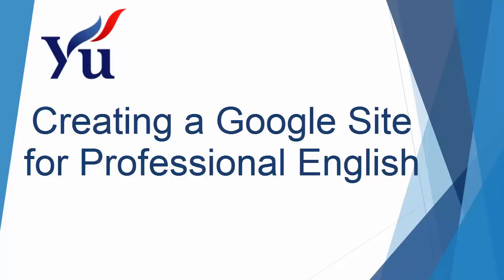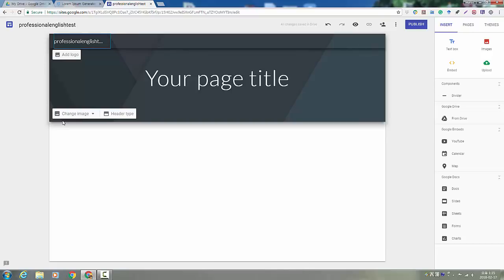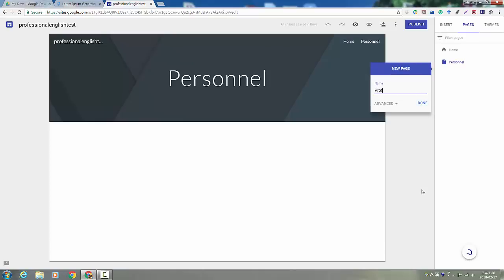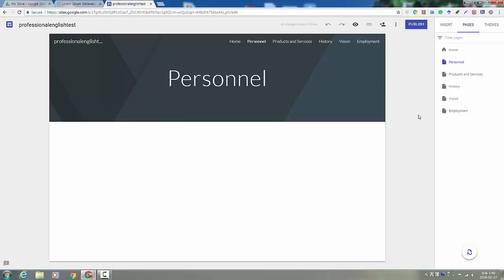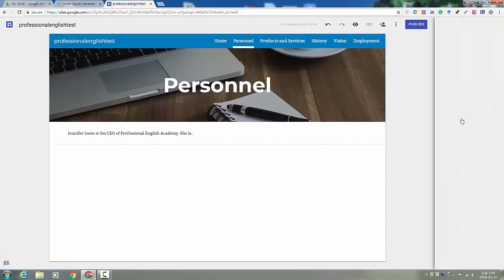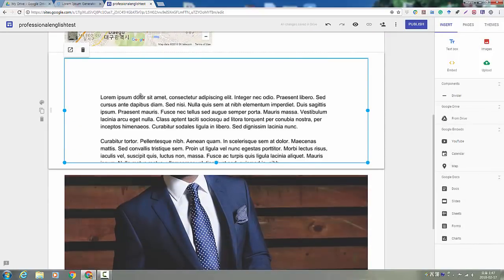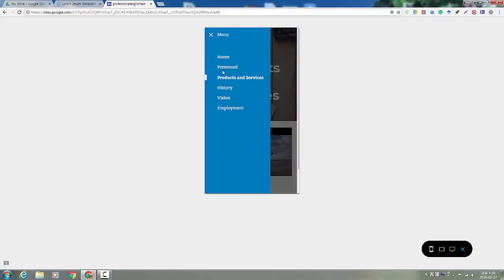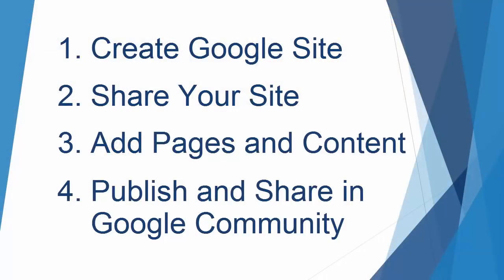Google Sites Professional English Student Version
This video will take you through the steps needed to create your group website for Professional English.

Create Google Site: 00:35

Share Google Site: 2:13

Add Pages and Content: 3:38
        -Personnel: 4:03
        -Product/Service: 4:24
        -History: 4:40
        -Vision: 5:15
        -Employment: 5:30

Adding video to your website from Google Drive: 11:05

Publish and Share in Google Community: 12:31